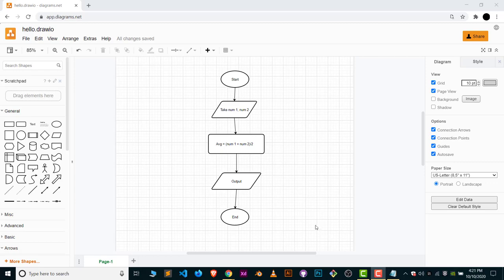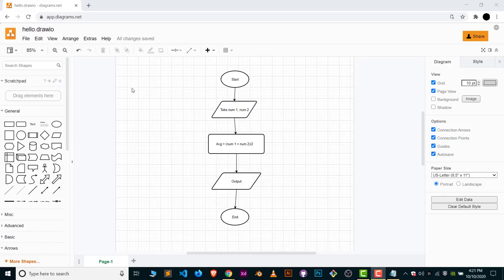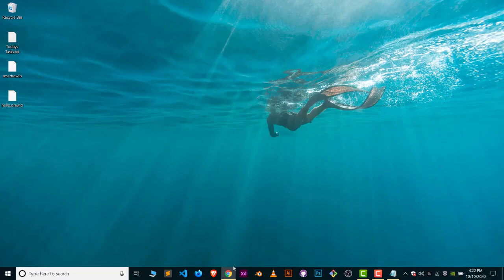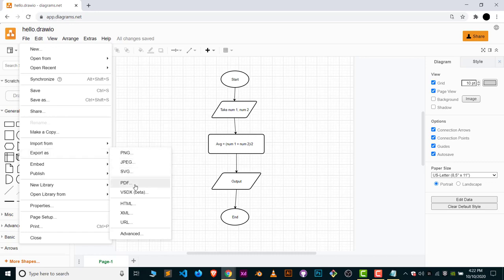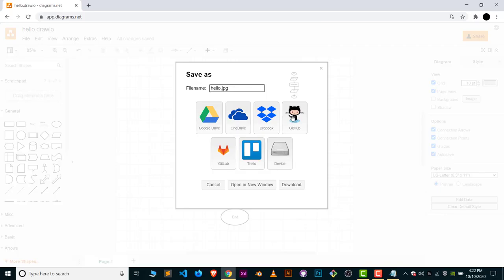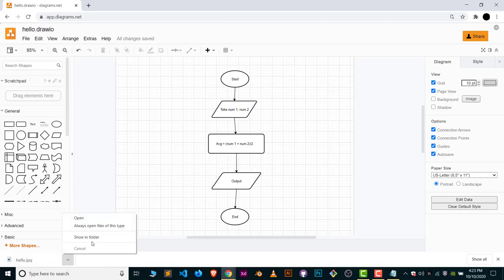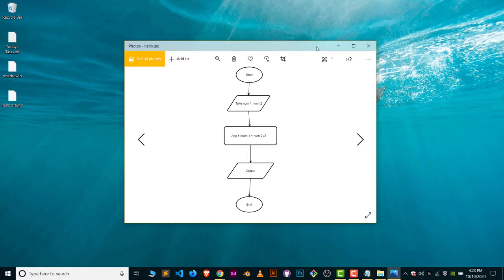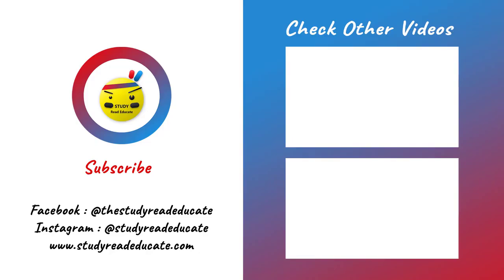How to Save/Export draw.io File in System